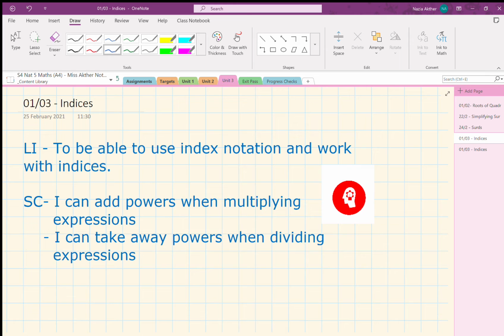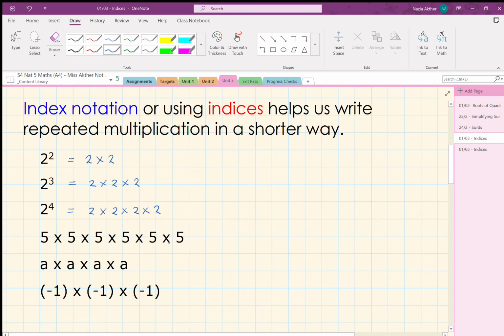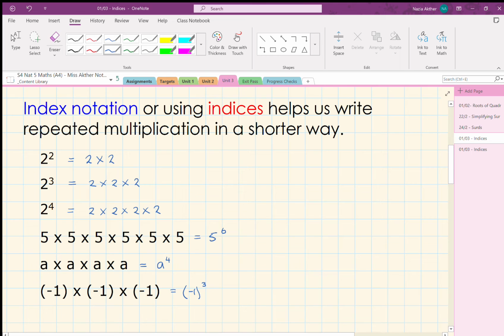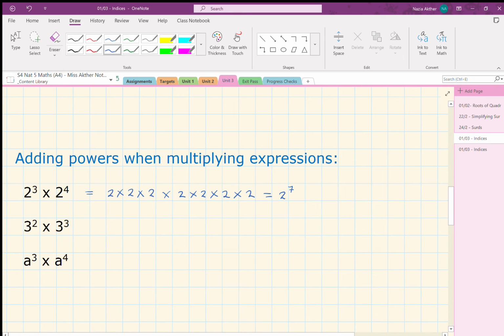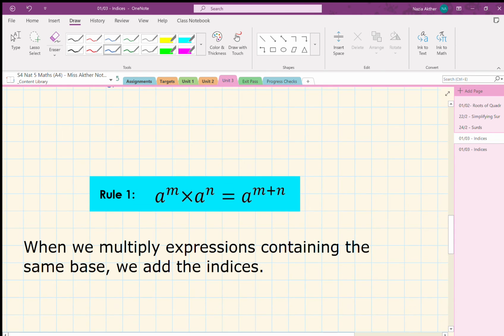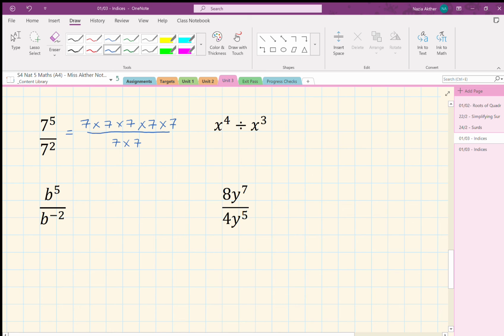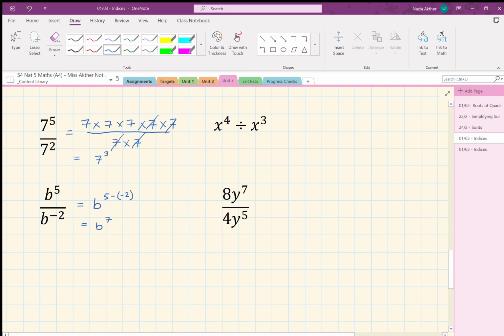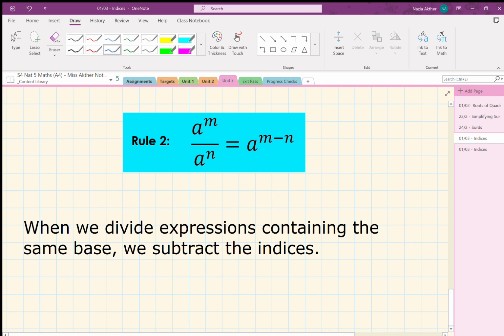01 03 Indices OneNote 2021 02 28 15 51 05